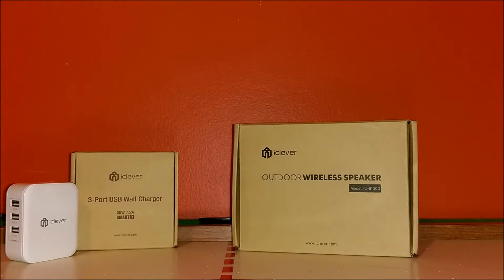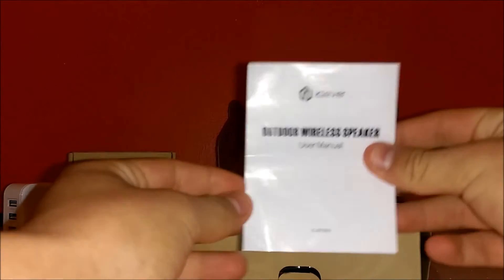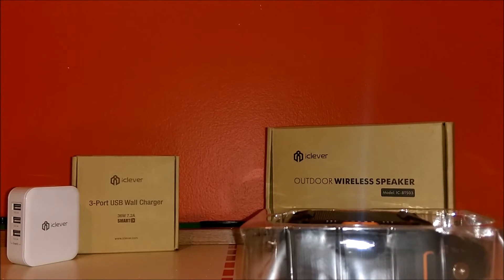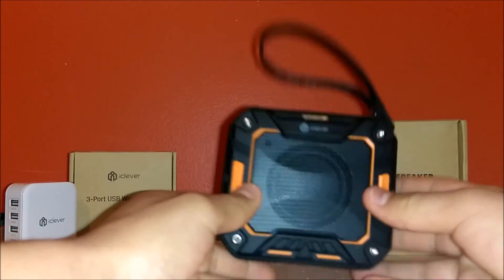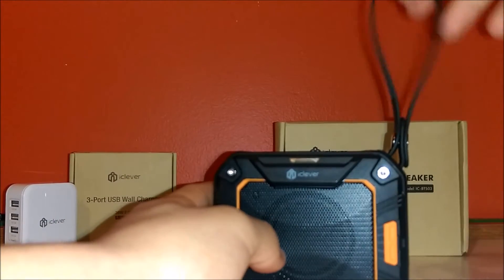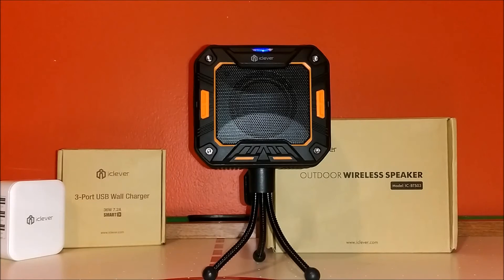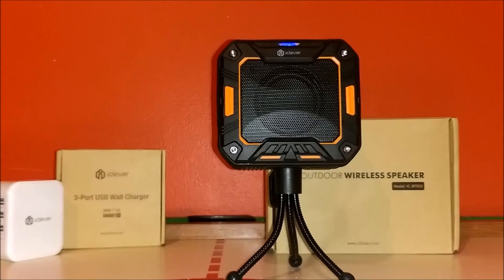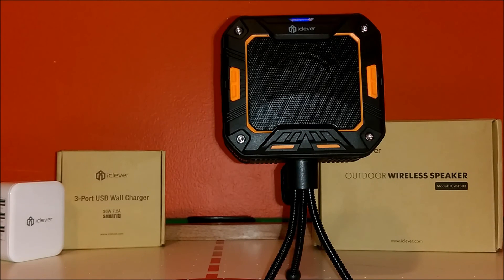Best Bluetooth Speaker Under $50 !!!!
Link To Speaker

Hey YouTube in this video i will be reviewing the Best Bluetooth Speaker Under $30 !. The Reason I say that is because it has all a speaker should have. Loud High-Mid Range Speaker WITH A SUBWOOFER. It's WATERPROOF which is great for the out doors people. It has a play time of 12 HOURS!. It's just the best speaker of it's kind for the low price. In MY OPINION do I RECOMMEND it?? YESS! IT"S AWESOME the best and it's SUPER LOUD!

Specifications
Compact and water resistant: palm size with wristlet and IP65 water resistant ability make it ideal for indoor and outdoor use
Superior sound streaming: seamless streaming crystal clear stereo sound from your digital devices for excellent listening enjoyment
Incredible battery life: up to 10 hours playing time powered by built-in 2000mAh rechargeable lithium battery
Fashion design: unique cubic shape, classy materials and craft makes it outstandingly stylish and popular
What you can get: Bluetooth waterproof speaker, micro usb charging cable, 3.5mm aux-in audio cable and